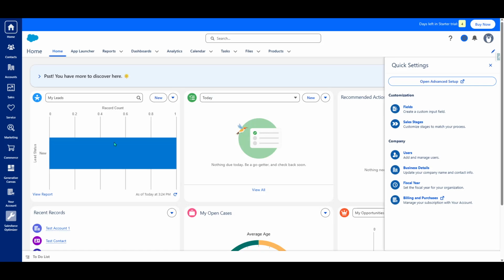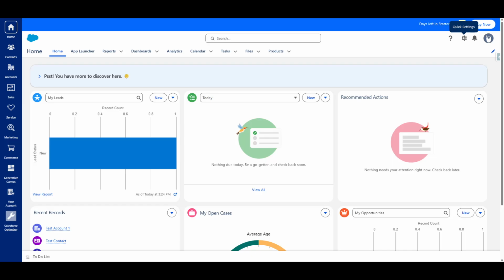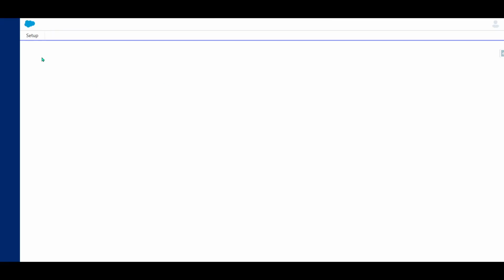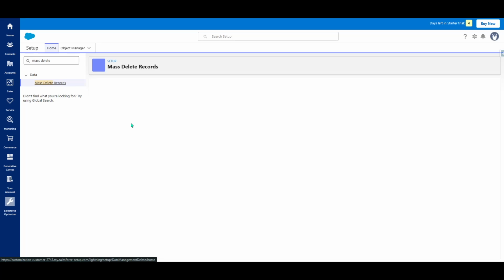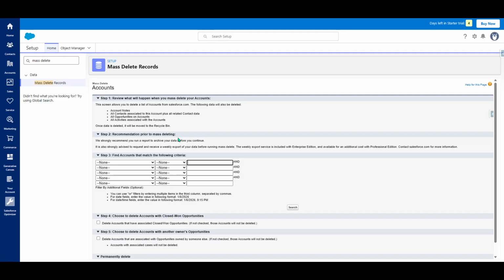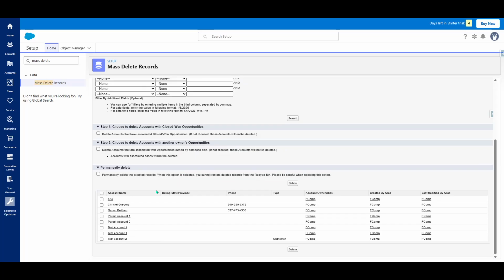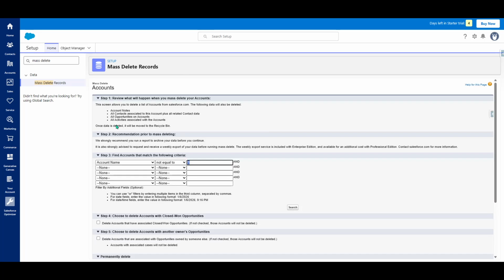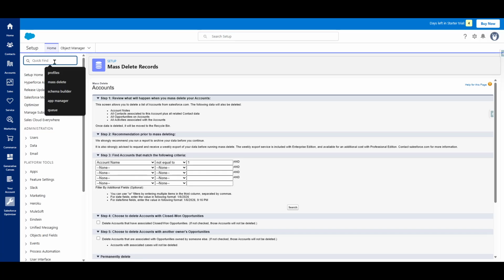How to Mass Delete Records in Salesforce (2026 Step-by-Step Beginner Tutorial)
Learn how to mass delete records in Salesforce safely and efficiently! In this 2026 step-by-step beginner tutorial, I’ll show you how to delete records in bulk using list views, reports, and Data Loader, understand recycle bin limits, and avoid common mistakes that cause data loss or permission errors. Perfect for beginners and Salesforce admins cleaning up data.

how to mass delete records in salesforce, salesforce mass delete tutorial 2026, delete records in bulk salesforce step by step, salesforce lightning data cleanup for beginners, mass delete using data loader salesforce, salesforce recycle bin explained, beginner salesforce admin tutorial, crm data management, salesforce data cleanup best practices, bulk delete salesforce records